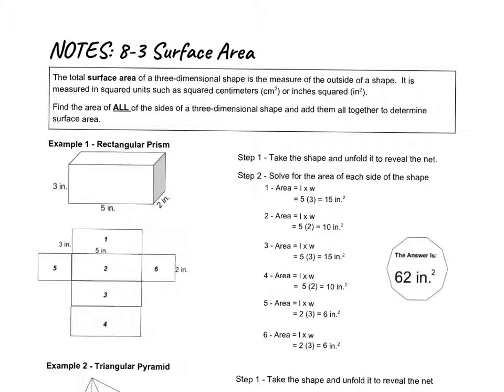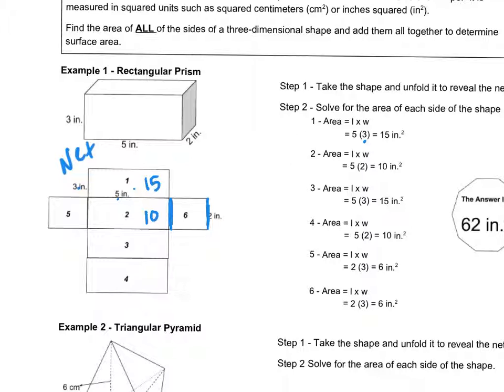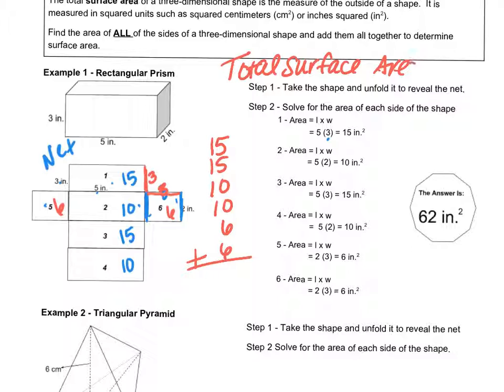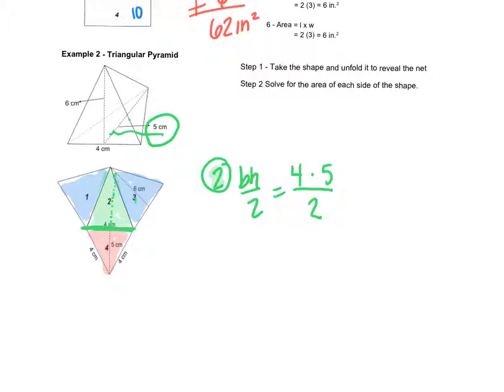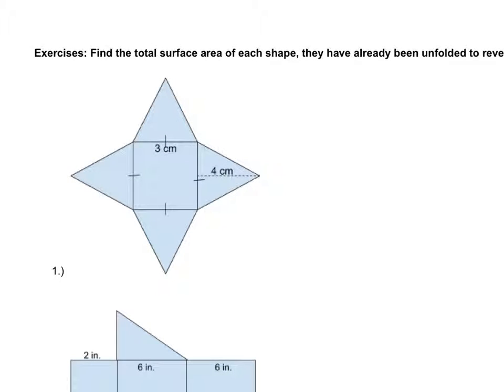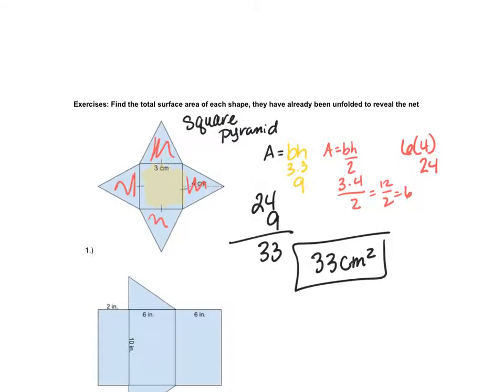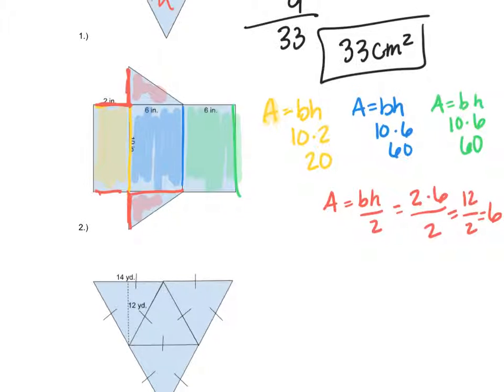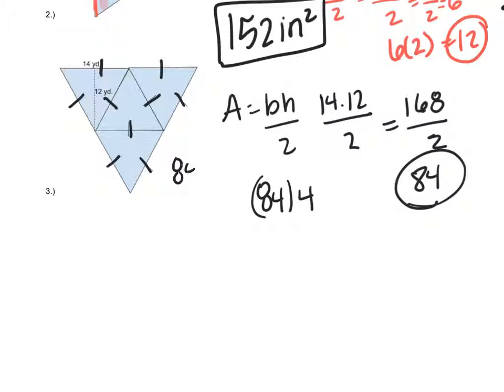8.3 Total Surface Area